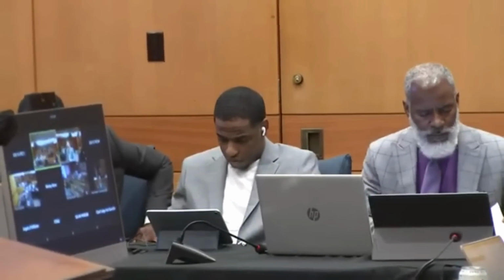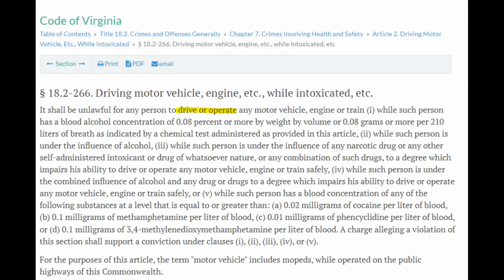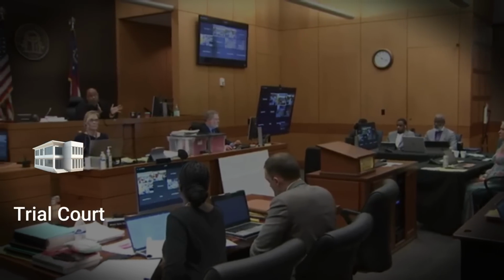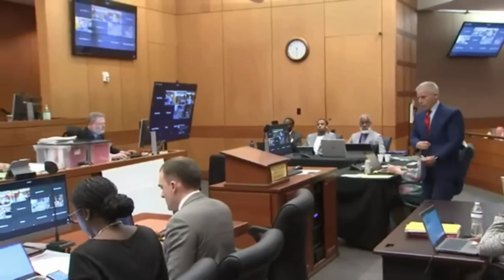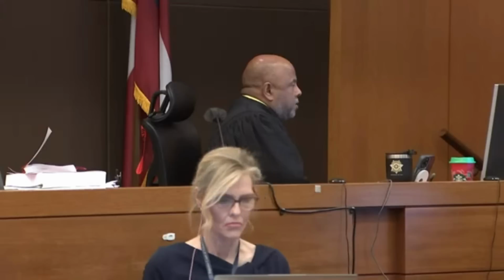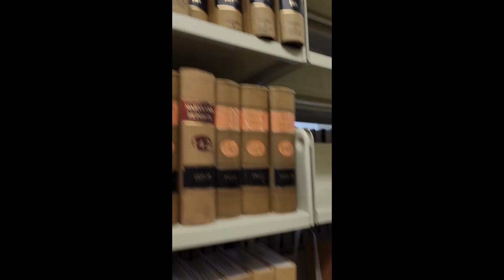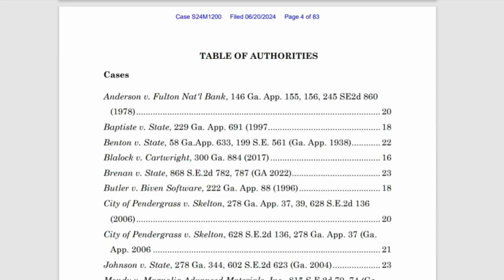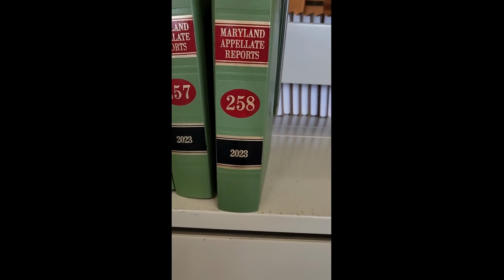That YSL Legal Precedent GLOW! Complete breakdown of legal precedents and legal citations.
Best online paralegal certificate program 2024

Read the entire Baptiste v State case here:

The RICO trial of rapper Young Thug and members of YSL has provoked renewed interest among the public as to the inner workings of the court. One of the key aspects of the court system is its reliance on precedence, previous court decisions, when deciding how to rule on current matters before the court.
In this video we will give you all the basic information you need to know in order to understand how precedents are created, how they are used, and how they are cited in legal documents. In our paralegal course we give our students a deep dive into reading cases and understanding and producing legal citations to cases. In this video we will use court documents from the YSL case to help you understand the basics.
The first step to understanding precedents is gaining an understanding of the court system. Both federal and state courts are composed of three basic levels: the trial level, the appeal level, and the supreme court level. As of the time of this video Young Thug and YSL are currently on trial at the trial court level for RICO related charges.
A precedent is a ruling on a legal issue which comes from a higher court and binds lower courts. Lower courts MUST rule the same way as it relates to that particular legal issue. This is why trial courts typically cannot create precedents as they are the lowest levels of court and there are no courts beneath them that they can bind. But as appeals courts are higher than trial courts, their legal rulings can bind trial courts, and as supreme courts are higher than appeals and trial courts, their legal rulings bind all courts beneath them.
Here it is important to specify what constitutes a legal ruling. A legal ruling is not the outcome of a court case. A legal ruling is a judge's decision about a specific question which occurs during the case., for example, in our paralegal class we take up the definition of DUI in the Virginia DUI statute:
The YSL Rico trial is currently at the trial court level and is unlikely to generate any precedents during the trial itself. However, attorneys for YSL defendants have appealed certain rulings that the judge has made to the Georgia Supreme Court, and the rulings the Supreme Court makes in relation to these petitions will likely create new Georgia law. In particular, attorney Brian Steele and other YSL attorneys are asking the Georgia Supreme Court to remove judge Ural Glanville from the trial. The YSL attorneys assert that judge Glanville erroneously allowed a secret ex parte meeting between himself, witness woody Copeland, and the prosecution, unbeknownst to the defense.
The defense is requesting that the Georgia Supreme Court rule this ex parte meeting as being judicially inappropriate. The stakes are high. If the Georgia supreme court rules that the ex parte meeting was inappropriate, then judge Glanville will likely have to step down and future judges will be put on notice that such meetings are not tolerated. However, if the Georgia Supreme Court sides with Glanville, that could signal to future judges that having secret meetings with the prosecution and sworn witnesses, without the defense’s knowledge, is appropriate.
So, how do you find precedential rulings and how do you know them when you see them? During the YSL case both the attorneys and the judge frequently cite legal precedents. For example, take a look at this exchange between judge Glanville and attorney Brian Steele in which they both cite a precedent set in the case Baptiste versus state.
Have you noticed that the court documents are filled with these legal citations? These law books are the key to understanding the citations. These books are called “reporters” and contain appeals and supreme court decisions. As we learned earlier, these decisions contain rulings that create precedents. That is why it is important for lawyers to have access to these rulings, so that they will be able to determine the most current rulings relating to matters that are important to their case.
When looking at a legal citation, first you see the last name of the parties in italics. When a government or organization is involved in the case, instead of a last name appearing, the name of the government or organization will be included. There are special rules that determine how to refer to governments and organizations. We cover these rules in our legal citations and bluebooking workshop but will not cover them in this video.